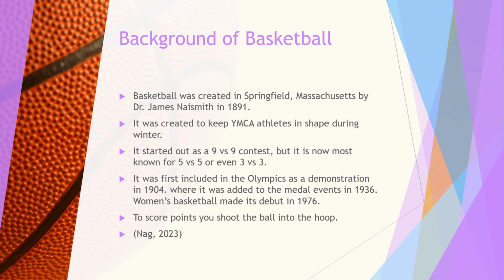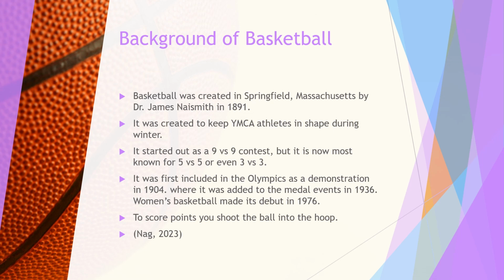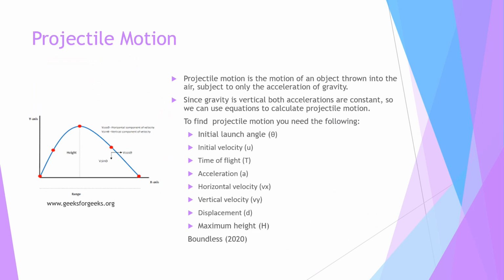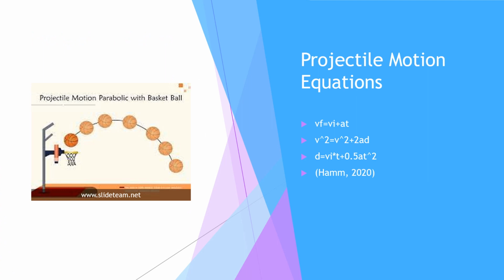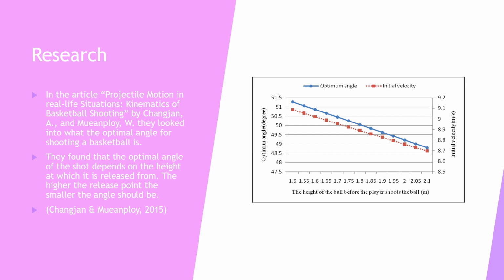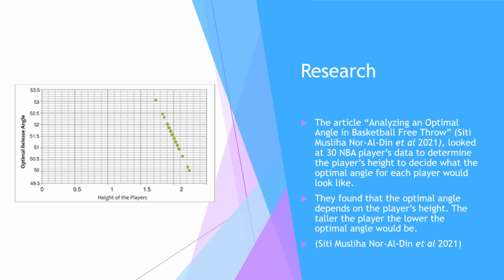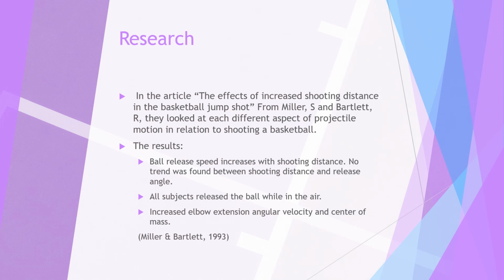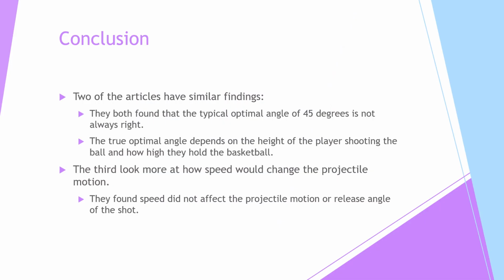Shooting a Basketball and Projectile Motion